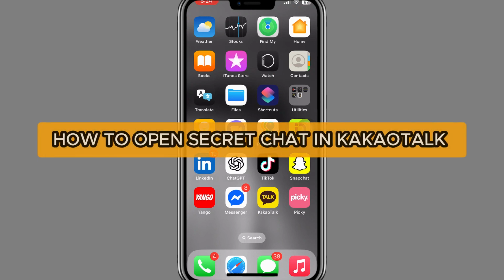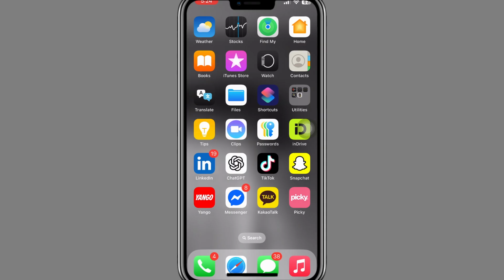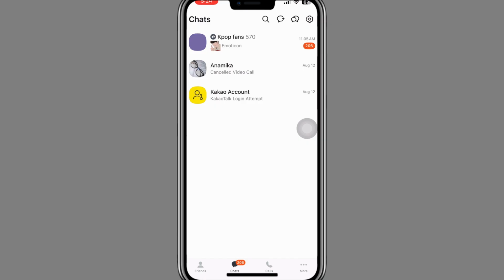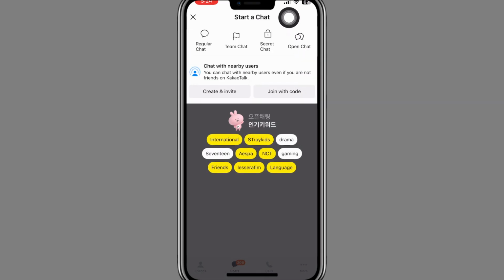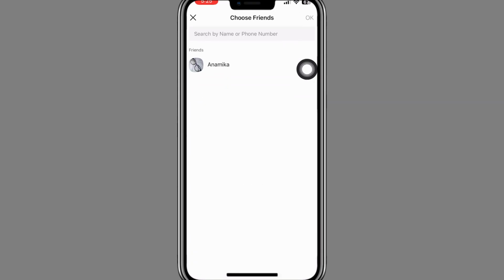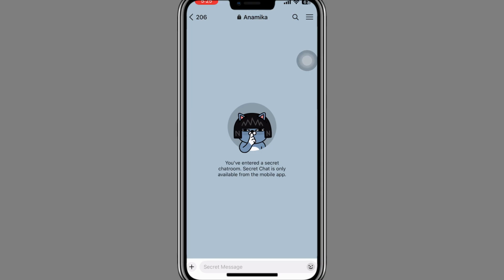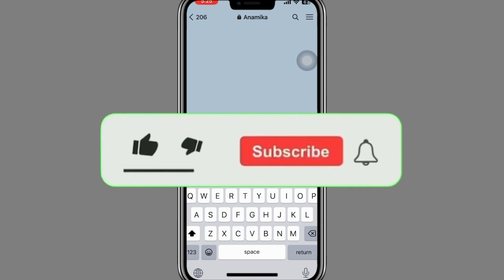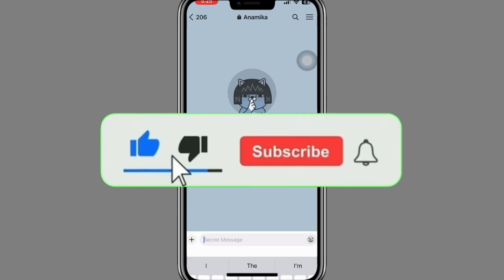How to Open Secret Chat in Kakaotalk 2025?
Want to have private conversations on KakaoTalk? Secret Chat lets you send messages that are end-to-end encrypted for extra privacy. In this tutorial, we’ll show you how to open a Secret Chat, send secure messages, set timers for auto-deletion, and keep your conversations safe. Perfect for private chats with friends, family, or colleagues!